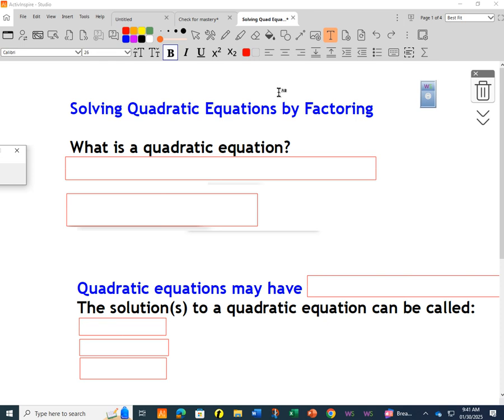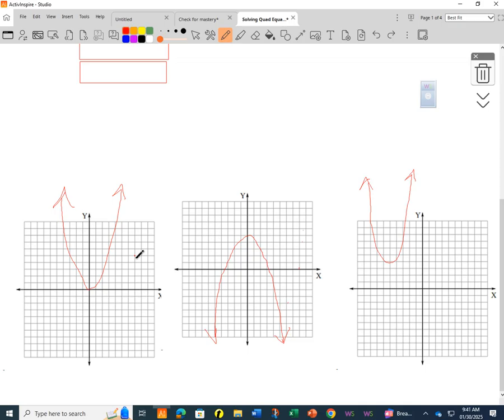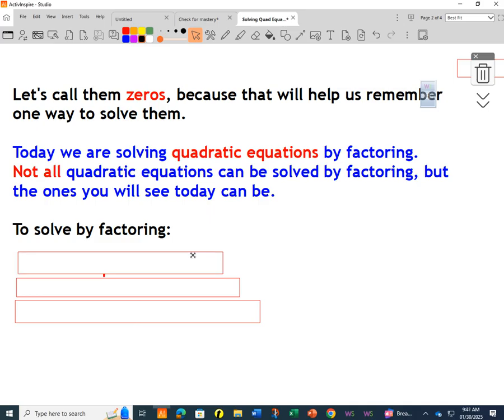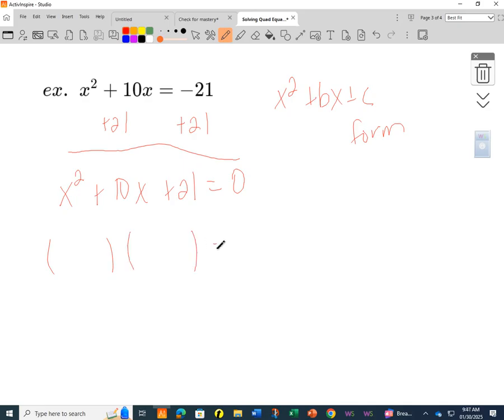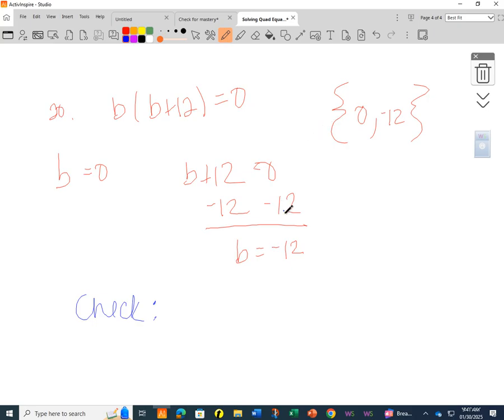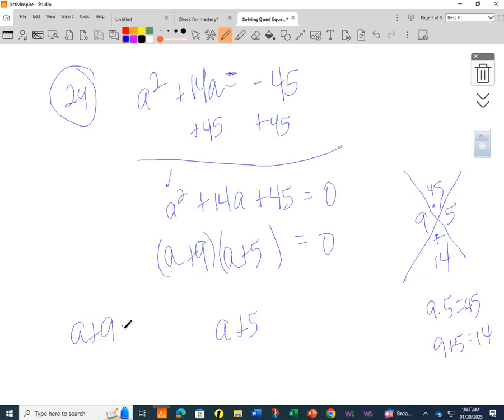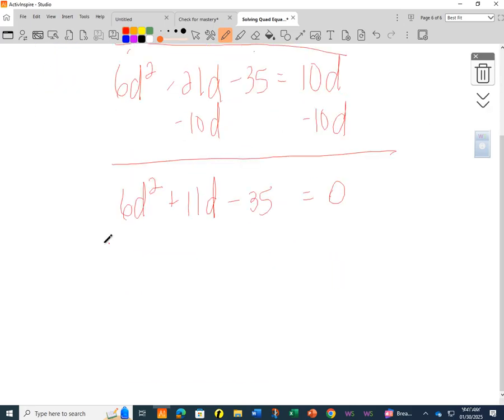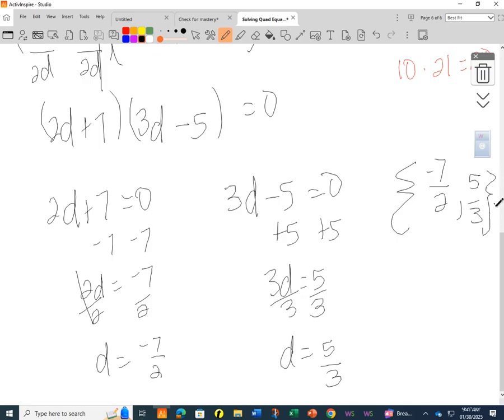a1b January 30 2025